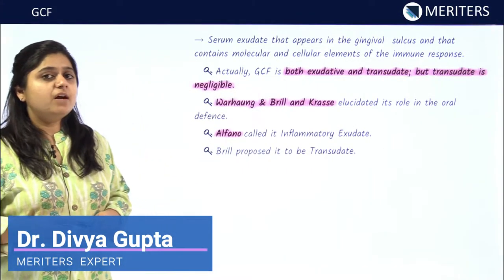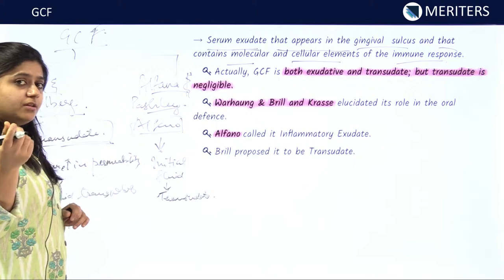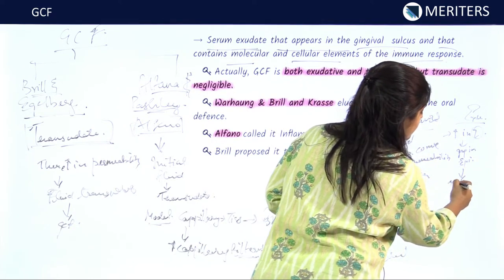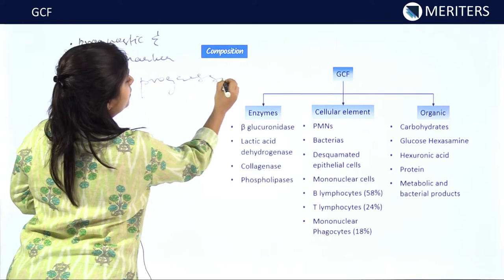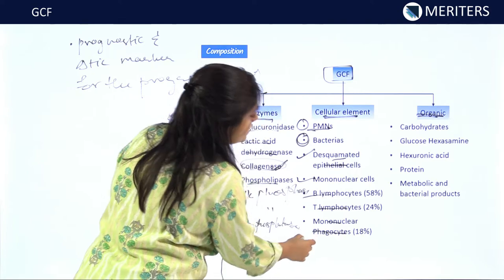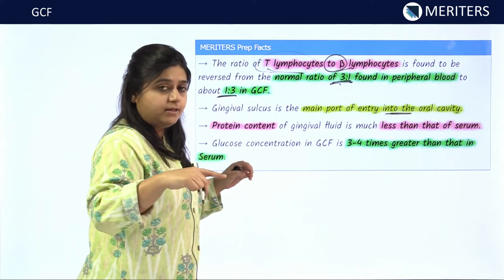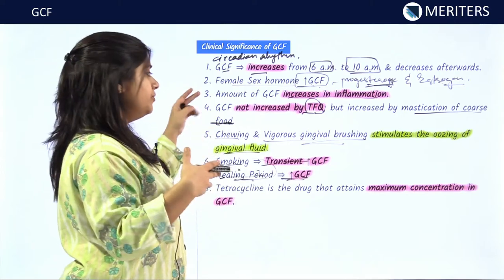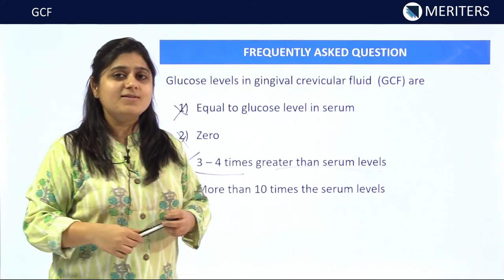Periodontology - Defense Mechanisms Of Gingiva & Host Response - GCF | NEET MDS | MERITERS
Key Features:

1) Q Bank: 22,000+ Selective Questions, Organized Chapter-wise

2) BYTES: High Yield Notes, Videos*

3) Chapter-wise Test Modules: 300+ Chapter Tests, Self-paced, Take any time, Retake option

4) Daily Tests: Daily Tests with 30-100 questions, Topic-wise, Specials and Mini Mocks

5) Grand Tests (30+): NEET, AIIMS, Special, Real Exam Interface and Marking

6) Performance Analysis: Subject-wise and Chapter-wise Analysis, All India Ranking

7) Mentorship: Personal guidance by our expert faculty on a preparation strategy

8) WhatsApp groups: Pro WhatsApp groups for discussions, Doubt clearing by faculty

9) Other Features: Social wall, Blog, Social media, Competitors